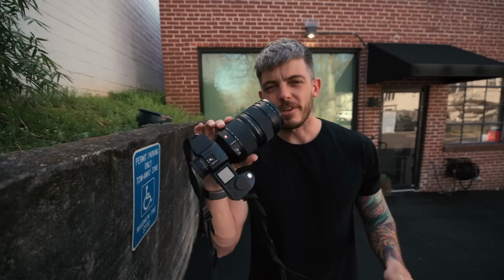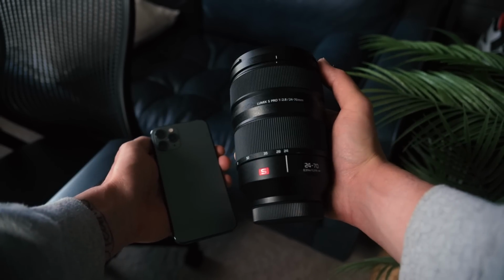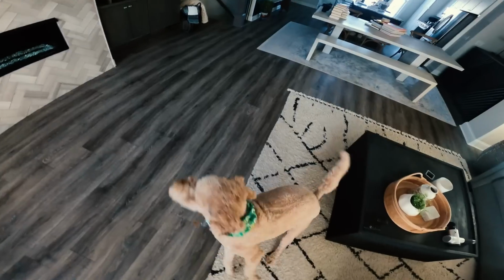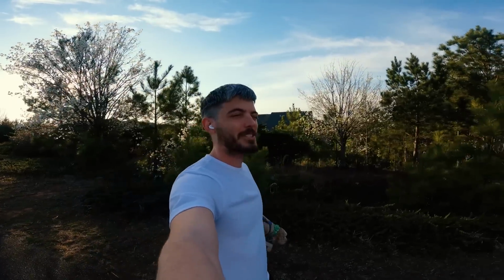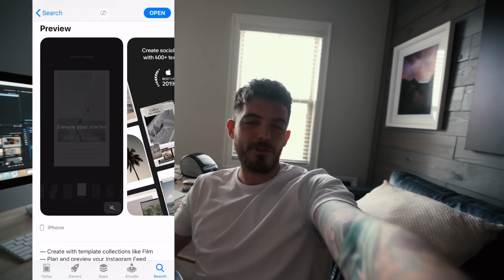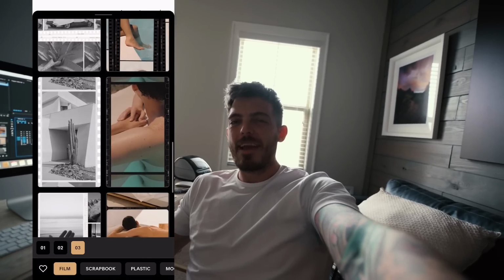The Social Media Lens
Today we are talking about which lens to get to take your instagram and social media quality to the next level.

1 on 1 Video Call (all my secrets to creative business)

My Pro Camera Kit
Main Photo + Cinematic Camera
Main Youtube Camera
External Monitor
Wide angle lens
All around lens
Favorite Photo Lens
My Point and Shoot Camera (updated)
Youtube lens
Macro lens
Memory Card
Favorite Filter
My camera bag
Gopro I Use
Computer (latest version)

My Old Camera Setup (budget friendly + I still use it)
All around camera
All around lens
Great 35mm
Wide angle

Audio Equipment
Youtube Mic
Podcast Mic (Mac or PC)
Podcast Setup
Favorite Head Phones

Main Studio Light
Main Color Light
Portable Color Light (fits in any bag)

Photo Books I Recommend
Saul Leiter: Early Color
Stephen Shore: Uncommon Places
Fred Herzog: Modern Color
Joel Meyerowitz: Cape Light
Bystander: A History of Street Photography
William Eggleston, 2 1/4
Stephen Shore: Survey
Alex Webb: The Suffering of Light
Magnum Contact Sheets
Todd Hido
West: The American Cowboy
Texas Made/Texas Modern: The House and the Land
William Eggleston: The Democratic Forest: Selected Works